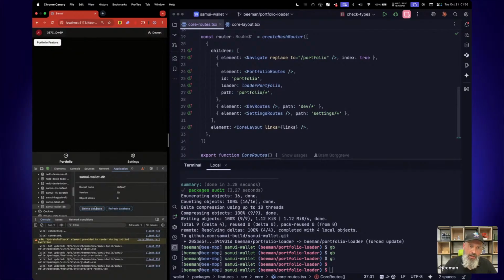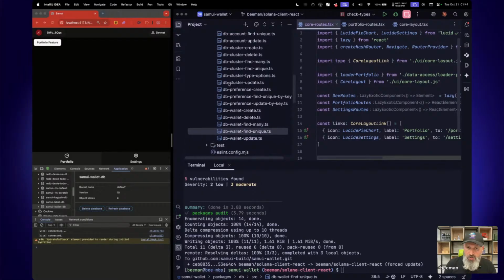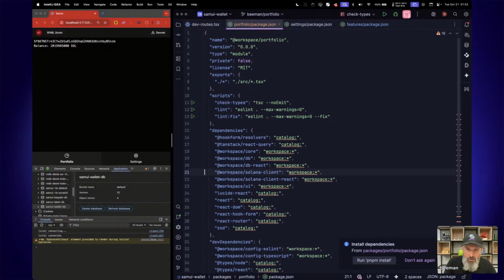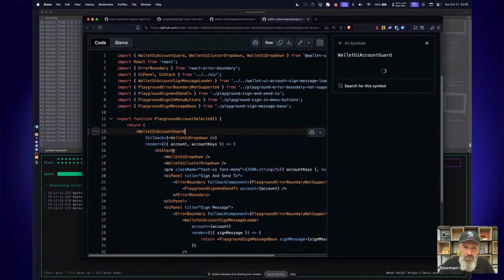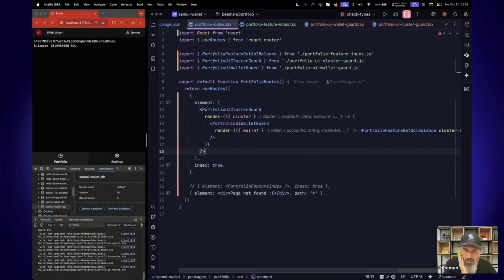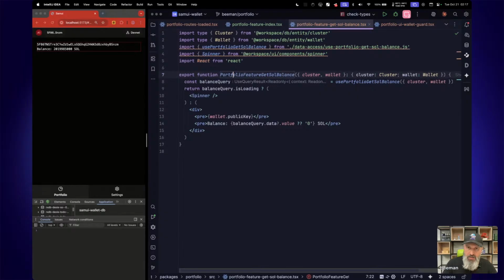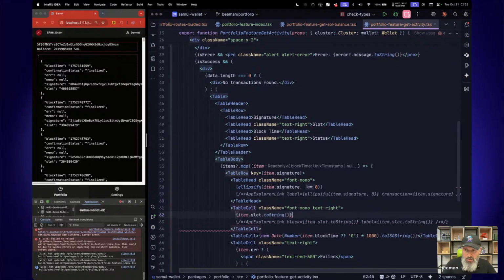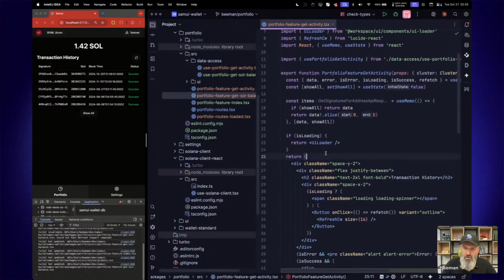Hacking on Samui Wallet 🏝️ for Solana Cypherpunk Hackathon 🏟️